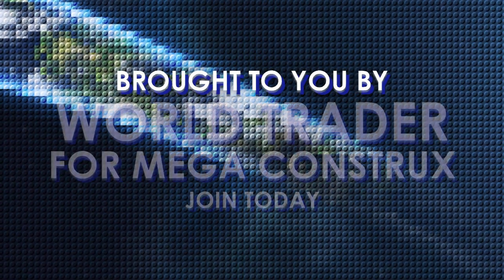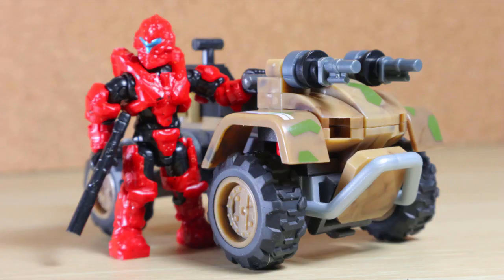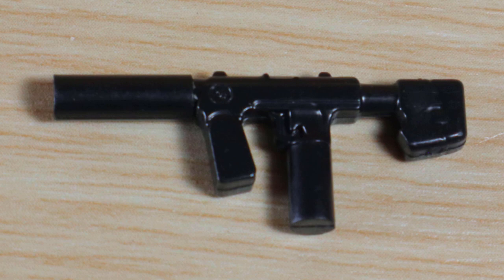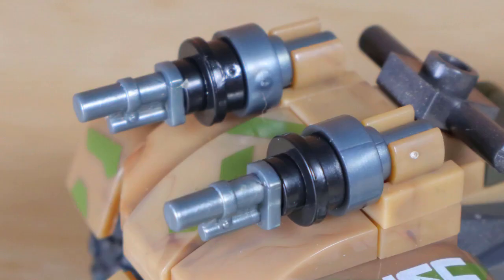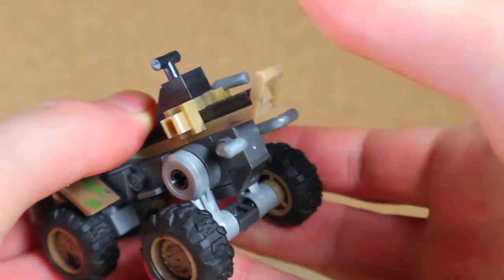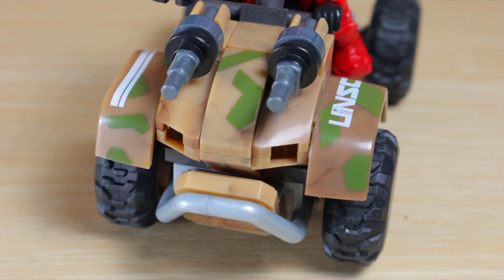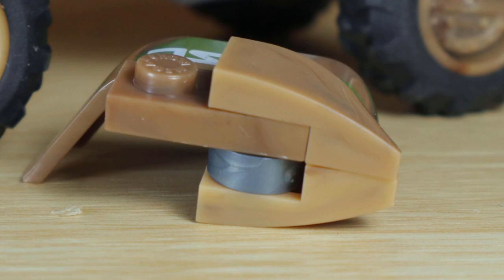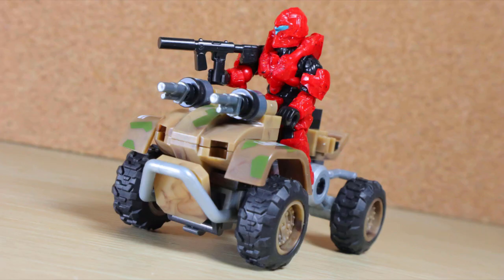📷 Mega Construx HALO: UNSC Woodland Gungoose || DOOM Construx Review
Special Thanks to Mega Construx World Trader:
Scout a path through dense forest and tackle any terrain when you take the wheel with this buildable Woodland Gungoose! Featuring authentic woodland camo finish and treaded rubber wheels, this swift and sturdy ATV is ready for recon when you sit a Spartan in PATHFINDER armor in the driver’s seat and head out on patrol. Suit up, then take aim with the included SMG weapon!